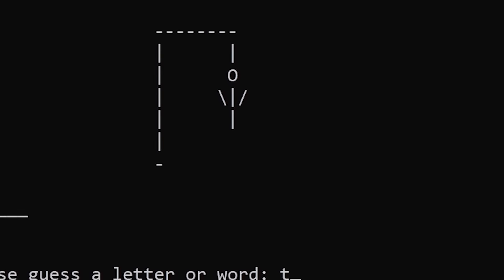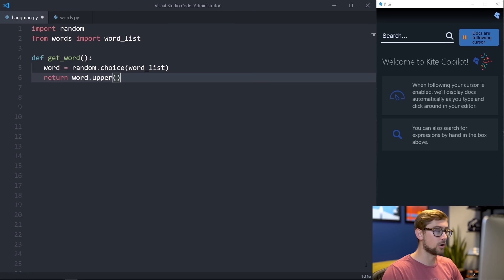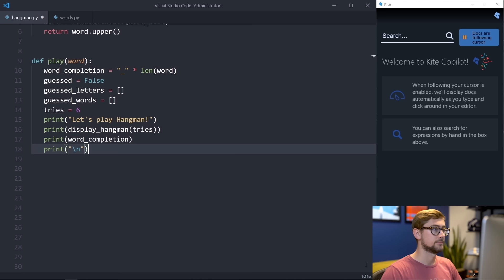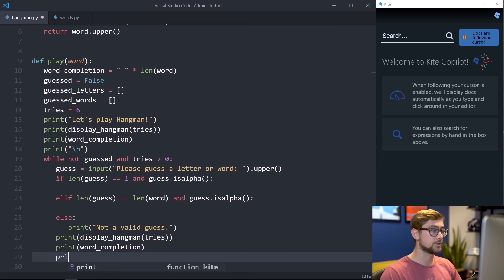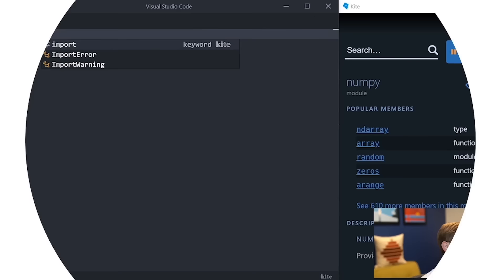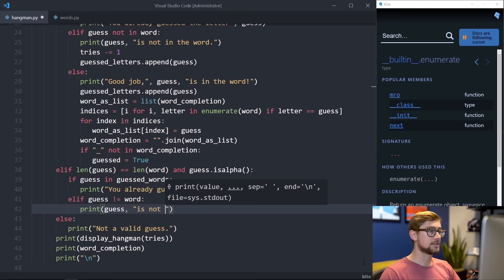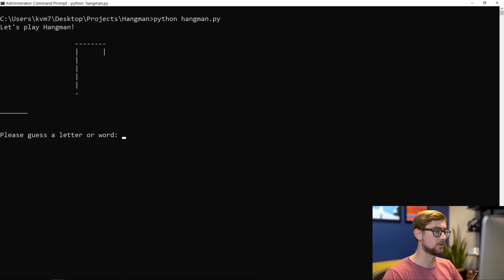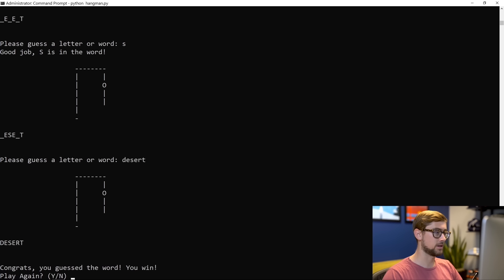How to build HANGMAN with Python in 10 MINUTES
This Python tutorial for beginners shows you step-by-step how to build a basic command-line program: Hangman! The game will allow for user input, and will also output a visual of the hangman alongside the word that’s being guessed.

⭐ Kite is a free AI-powered coding assistant that will help you code faster and smarter. The Kite plugin integrates with all the top editors and IDEs to give you smart completions and documentation while you’re typing. We made this YouTube channel and Kite to help you be more productive